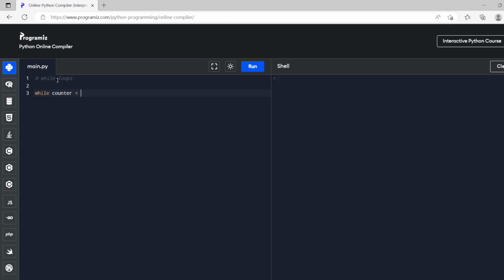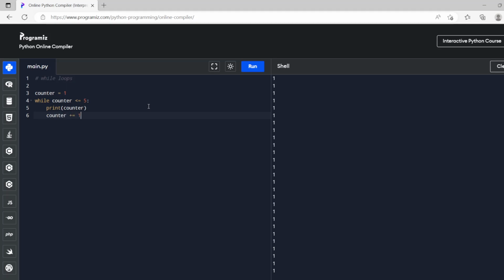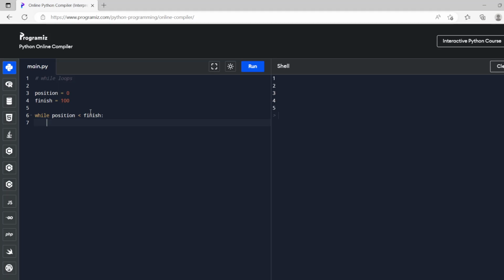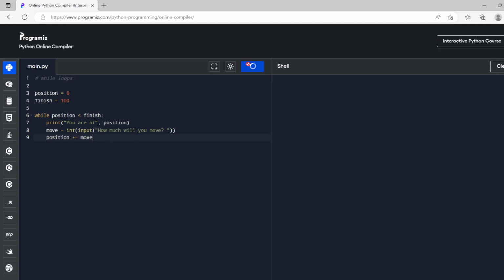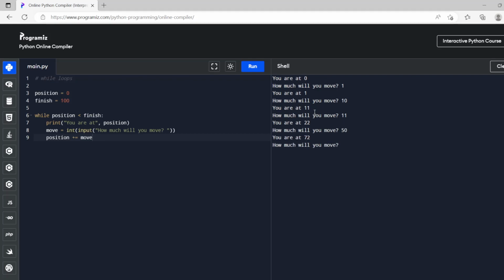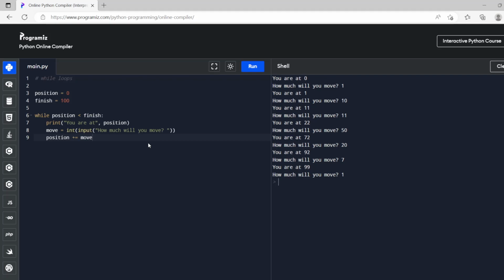While Loops: Python For Beginners Series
We'll be looking at while loops and how and when to use them in Python.